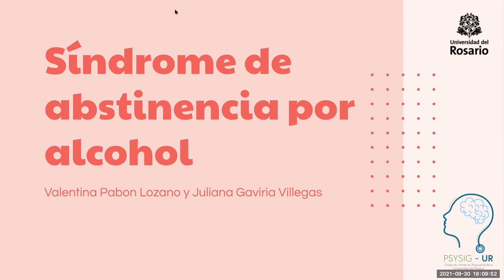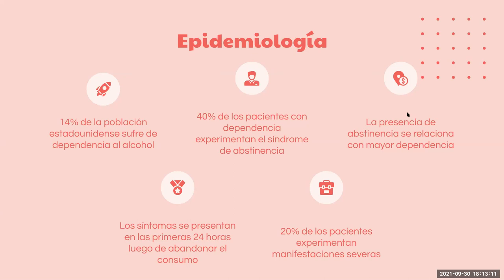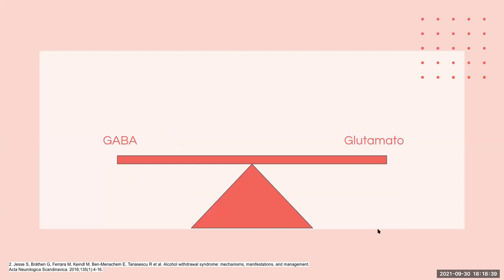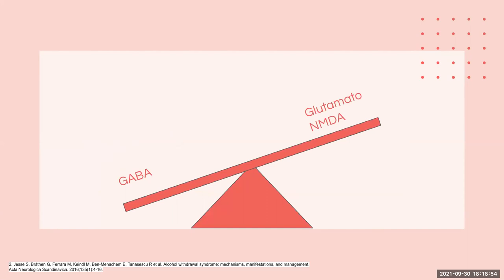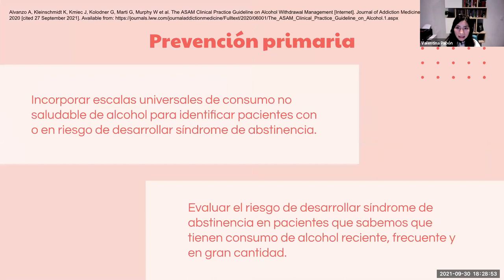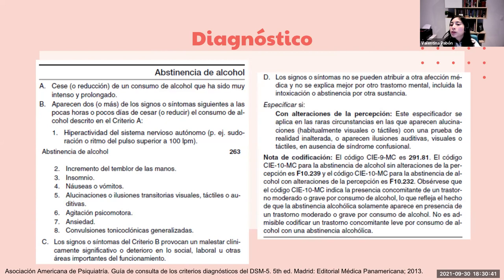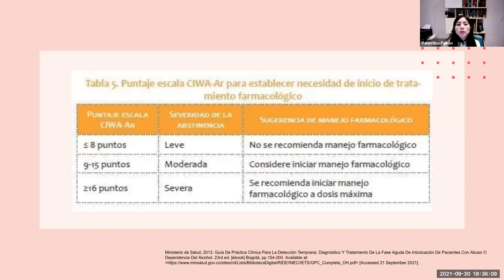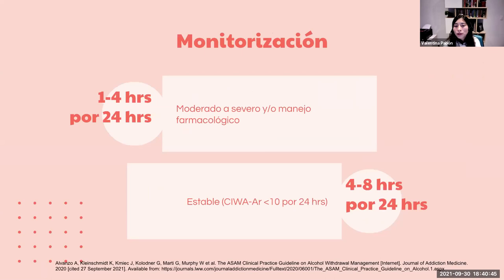Síndrome de Abstinencia por Alcohol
Hoy traemos la charla de síndrome de abstinencia por alcohol dada por Juliana Gaviria y Valentina Pabón, estudiantes de medicina de la Universidad del Rosario. Nos pueden seguir en nuestra pagina de IG como @psysig.ur donde estaremos publicando nuestras próximas charlas.